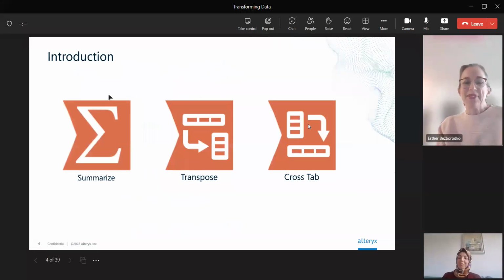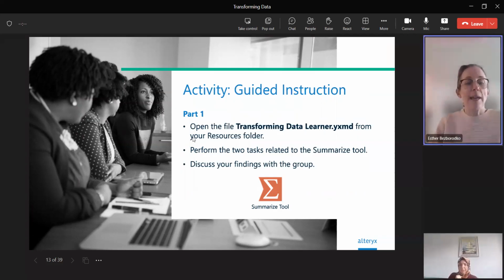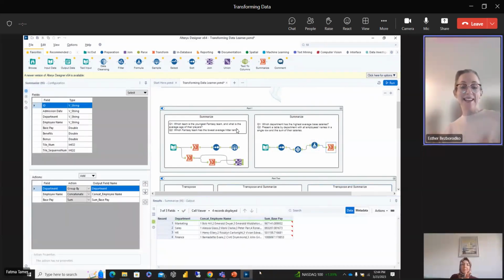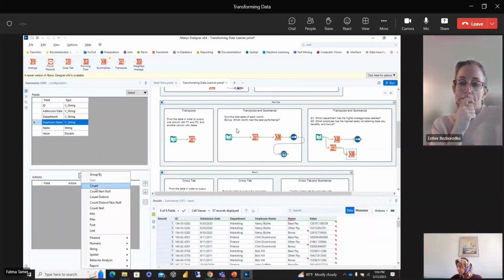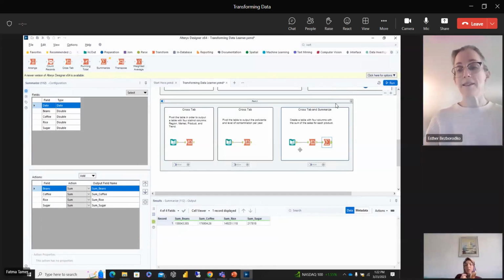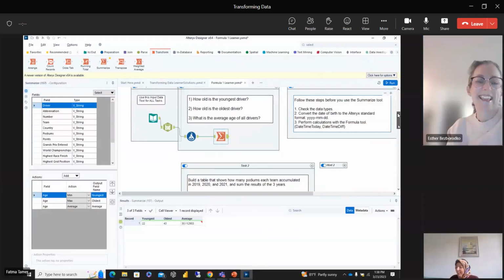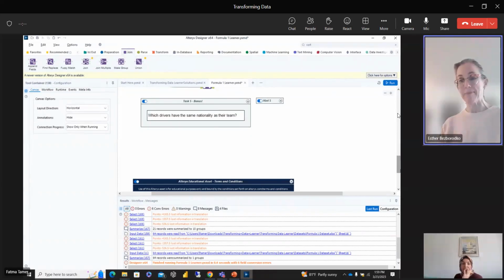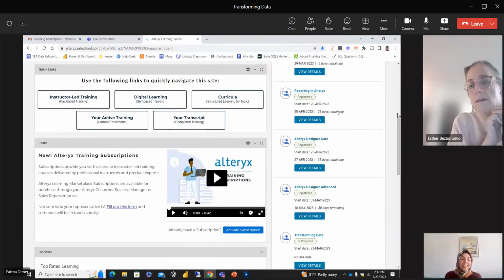Esther is teaching Data Transform